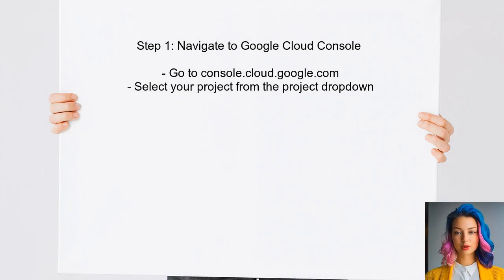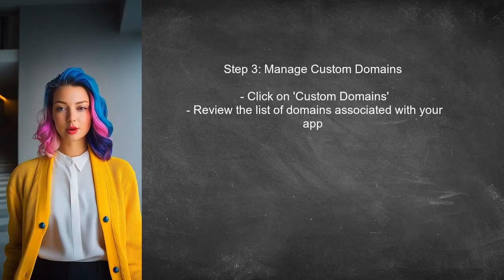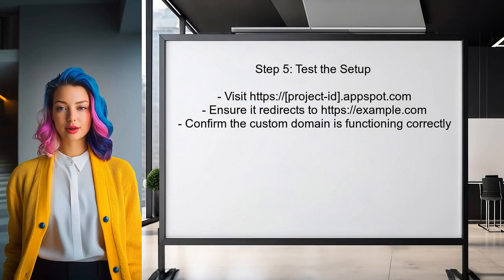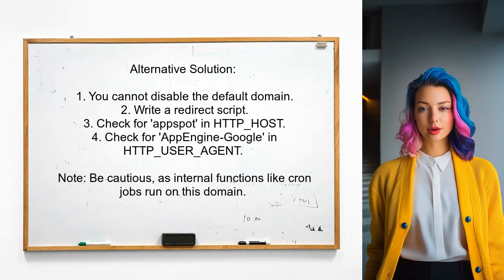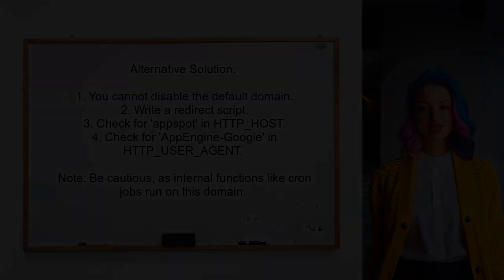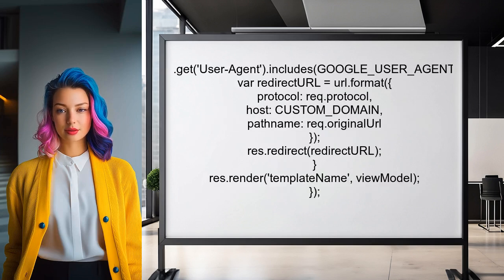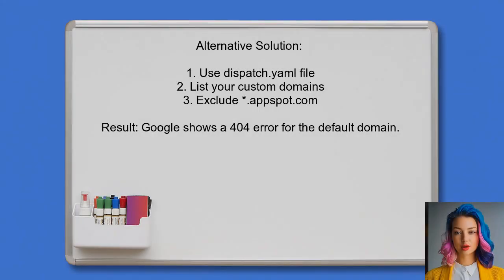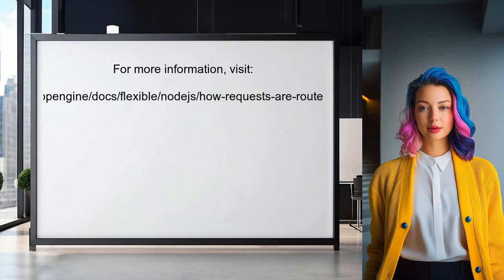How to Disable Default Domain on Google App Engine for Node.js Apps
In this video, we'll explore the process of disabling the default domain on Google App Engine for your Node.js applications. Understanding how to manage your app's domain settings is crucial for ensuring a professional online presence and enhancing security. Join us as we walk through the steps to customize your domain configuration and optimize your app's deployment on Google Cloud.

Today's Topic: How to Disable Default Domain on Google App Engine for Node.js Apps

Related to